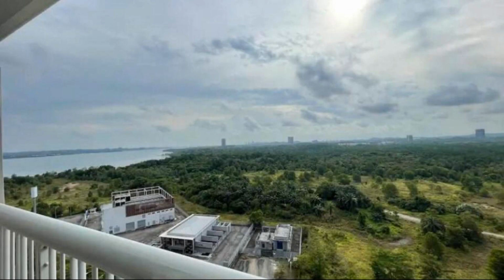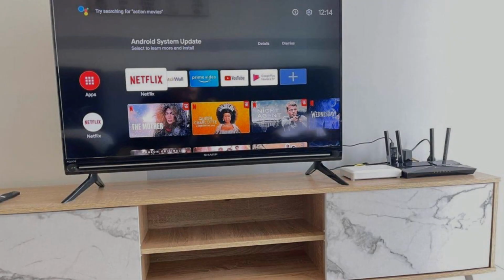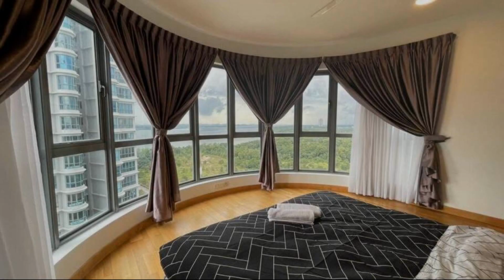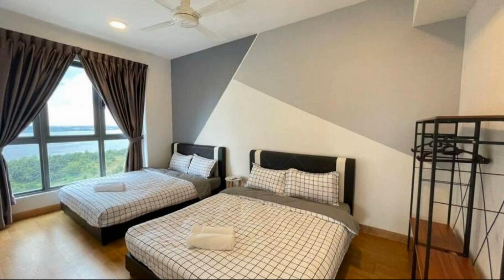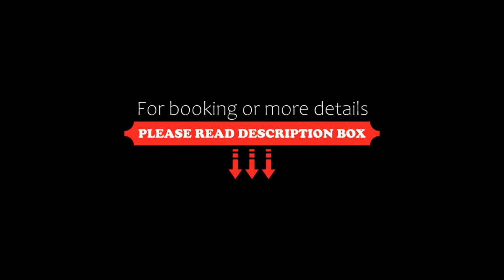Teega Suites Seaview by VDO Homestay, Nusajaya, Malaysia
About Property:
Set in Nusajaya, 33 km from Singapore Zoo, Teega Suites Seaview by VDO Homestay features accommodation with a sauna. With pool views, this accommodation provides a patio and a swimming pool. The apartment offers rooms with air conditioning, free private parking and free WiFi.

Each unit is fitted with a balcony offering sea views, a flat-screen TV, a dining area, a well-fitted kitchen and a private bathroom with bi...
Property Type: Hotel
Address: Jalan Laksamana 1 S15-11, 79100 Nusajaya, Malaysia
Searching For
1. Teega Suites Seaview by VDO Homestay - Nusajaya - Malaysia
2. Teega Suites Seaview by VDO Homestay - Nusajaya - Malaysia Address
3. Teega Suites Seaview by VDO Homestay - Nusajaya - Malaysia Rooms
4. Teega Suites Seaview by VDO Homestay - Nusajaya - Malaysia Amenities
5. Teega Suites Seaview by VDO Homestay - Nusajaya - Malaysia Offers and Deals
Audio Credit:
Track Title: Blank Slate
Artist: VYEN